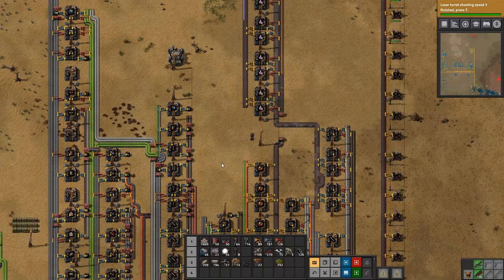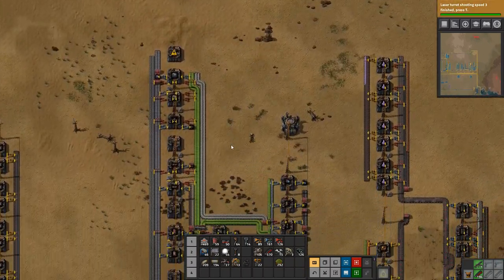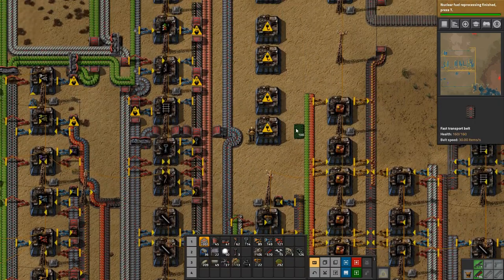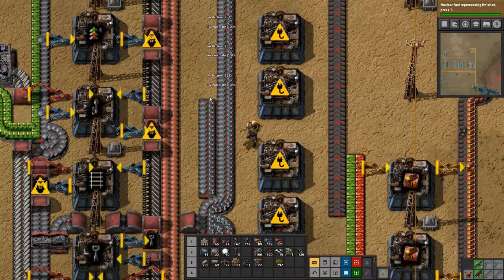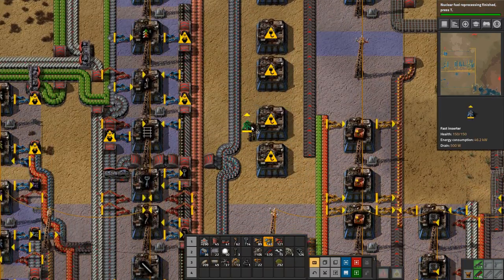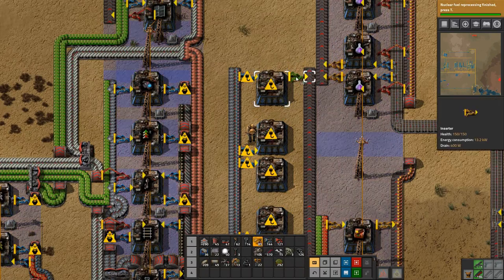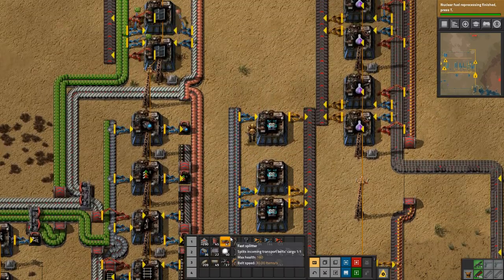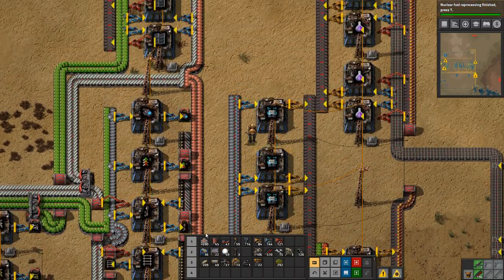Factorio 0.17 Vanilla Ep31 - Solar Panels & Accumulators - Gameplay, Lets Play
We still need to improve our power situation, so we are getting into solar energy!